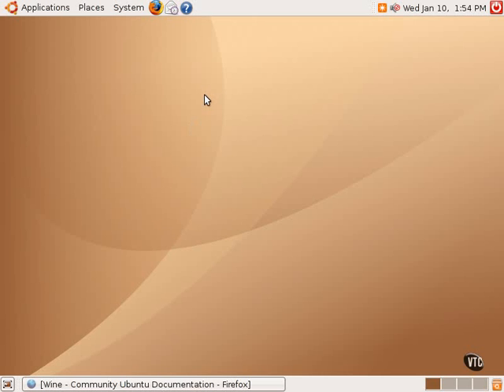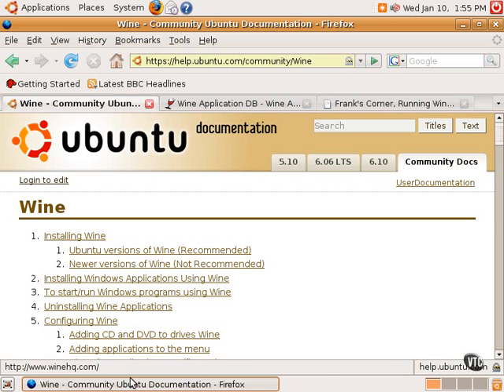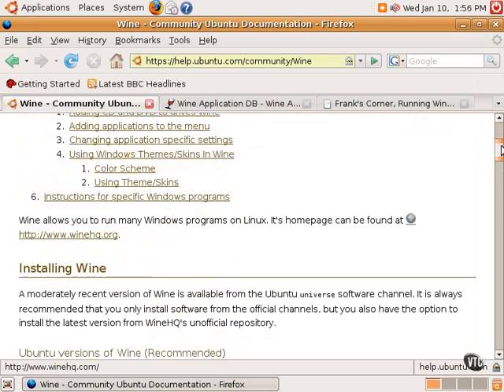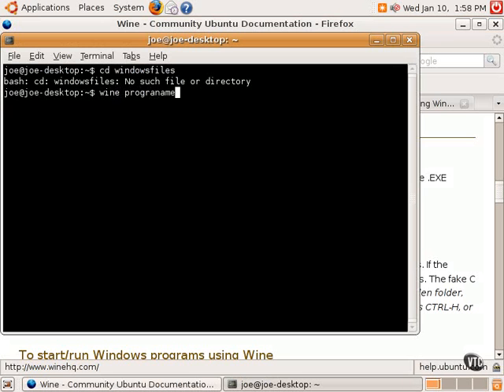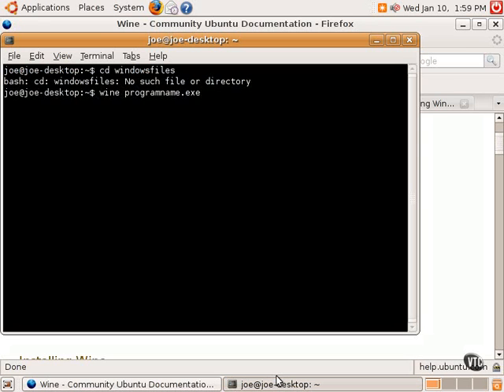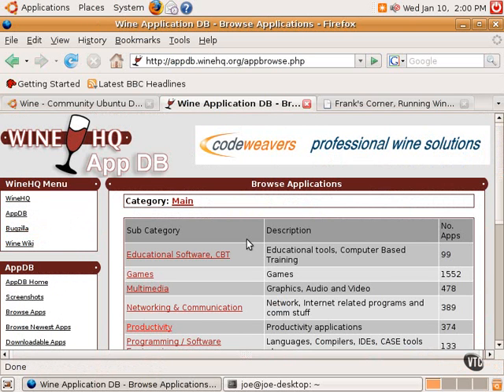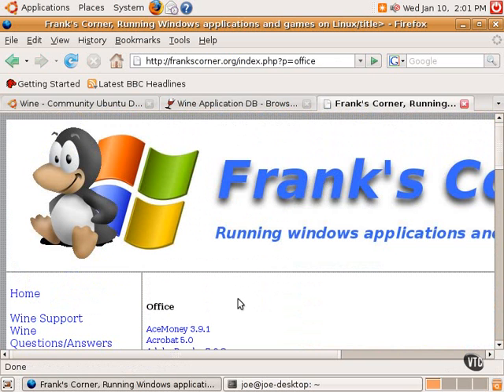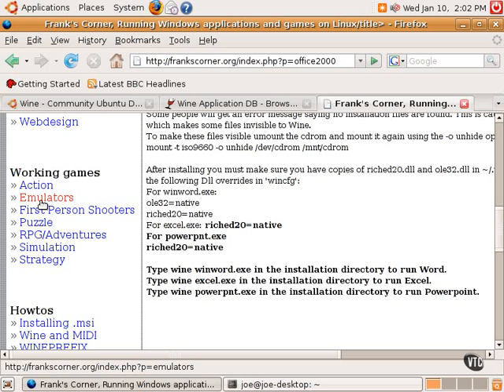Ubuntu Linux Tutorial Chapt13.Windows Applications in Linux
Lesson01.WINE Project